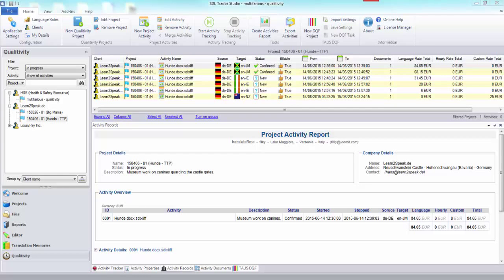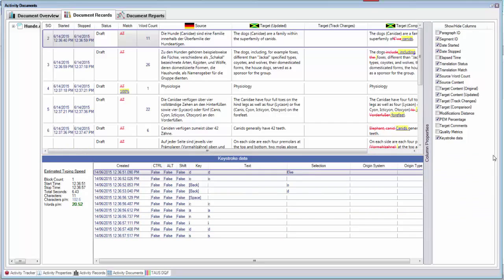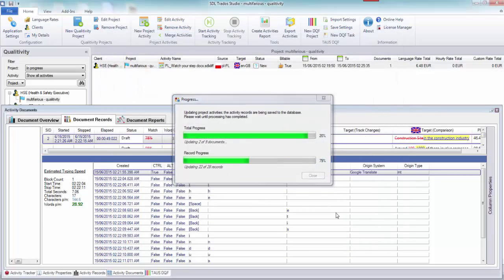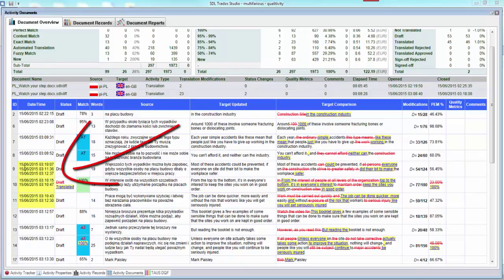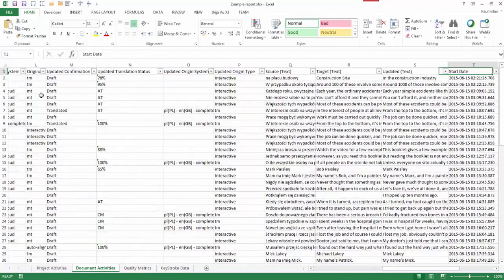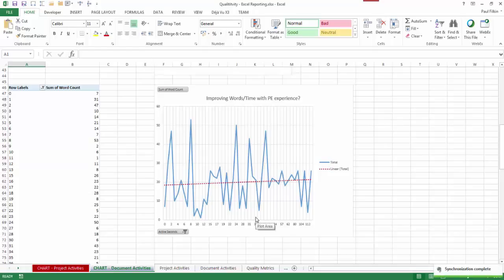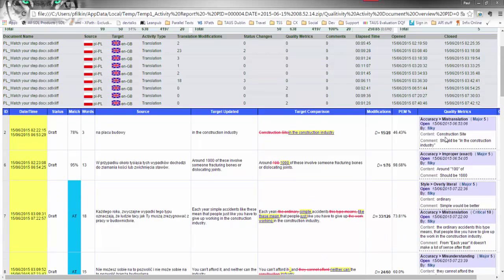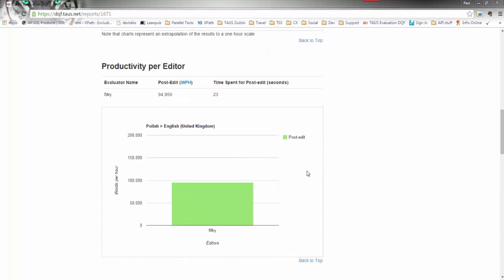04 - Qualitivity (Reporting)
Reporting capabilities using the Qualitivity application for Studio 2014